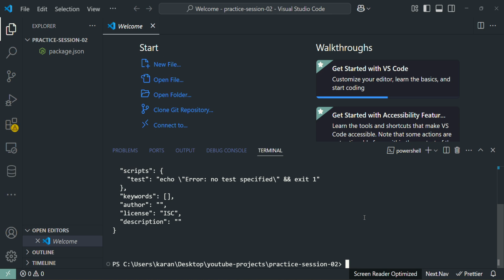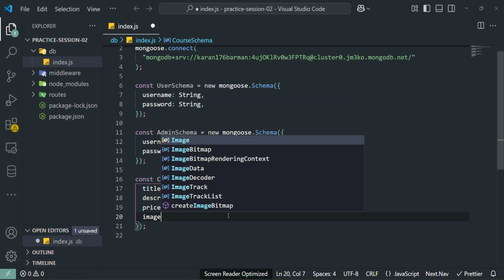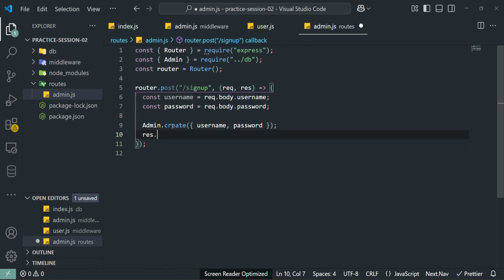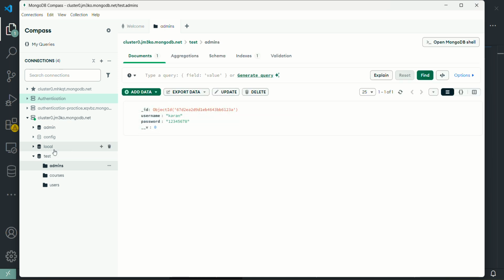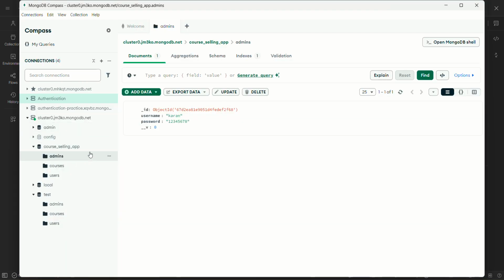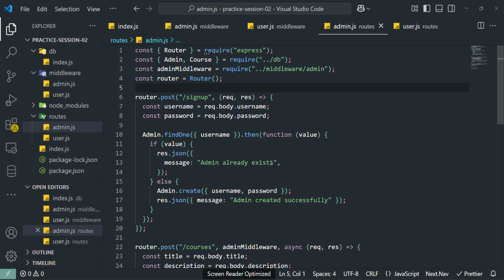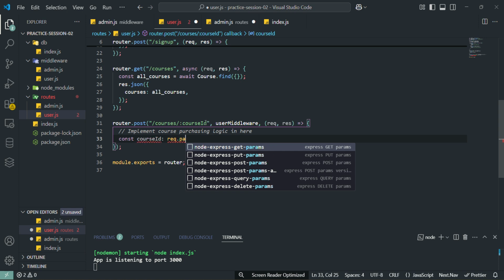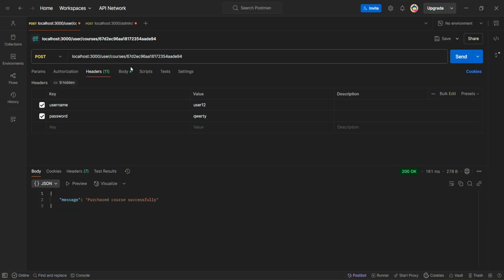Build a Complete Backend for Authentication API with Node.js, Express, Mongoose & MongoDB | Tutorial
In this video, we’ll walk you through building a secure and scalable end-to-end backend for an authentication API using Node.js, Express, Mongoose, and MongoDB. Whether you're a beginner or an experienced developer, this tutorial will guide you step-by-step to create a robust authentication system from scratch.

🔑 What You’ll Learn:

Setting up a Node.js and Express server

Connecting to MongoDB using Mongoose

Creating user models and schemas

Implementing user registration and login functionality

Building protected routes for authorized access

💻 Source Code:
Grab the complete source code from the GitHub repository to follow along or use it in your projects.

📚 Prerequisites:

Basic knowledge of JavaScript, Node.js, and MongoDB

Node.js and MongoDB installed on your machine

By the end of this video, you’ll have a fully functional authentication API that you can integrate into any frontend application.